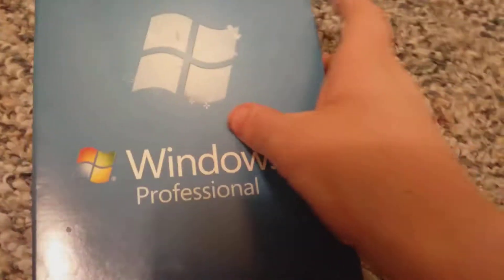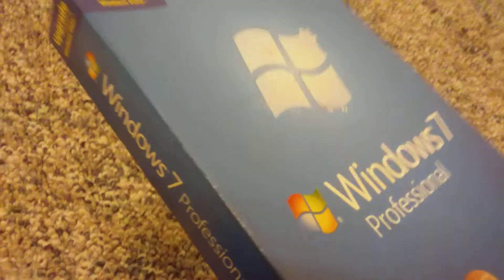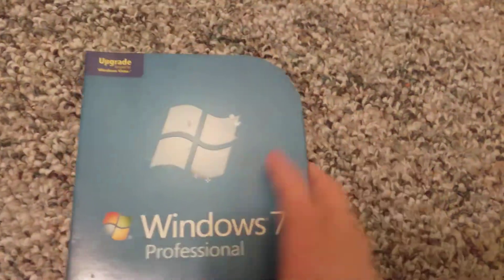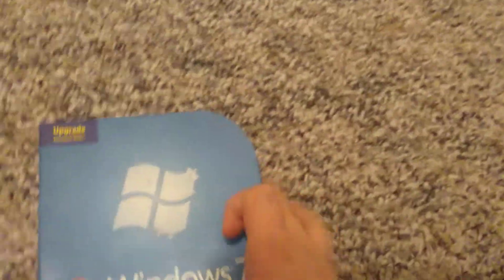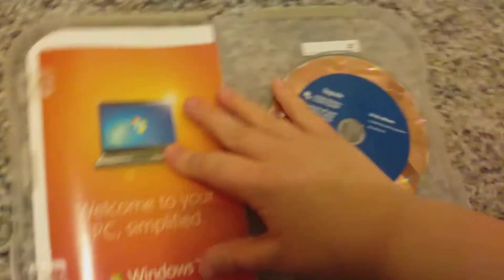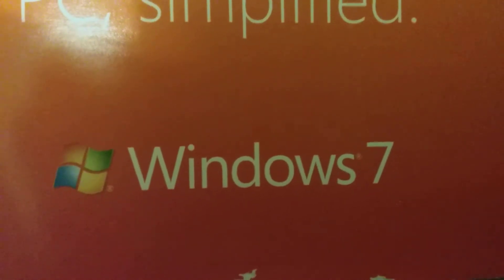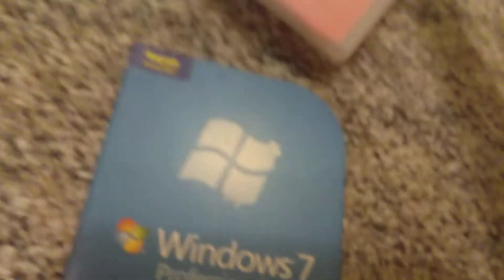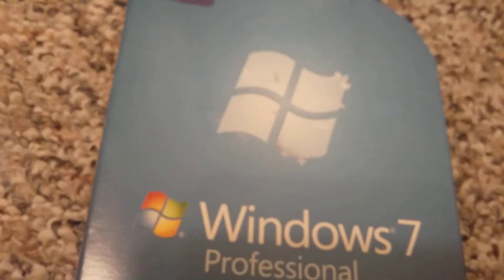How I Got Windows 7 Professional